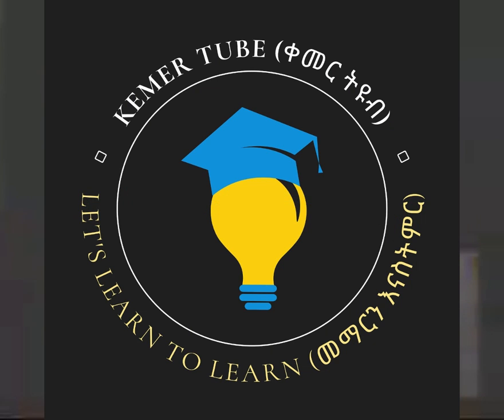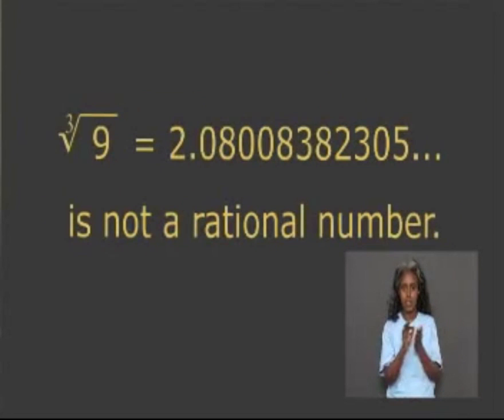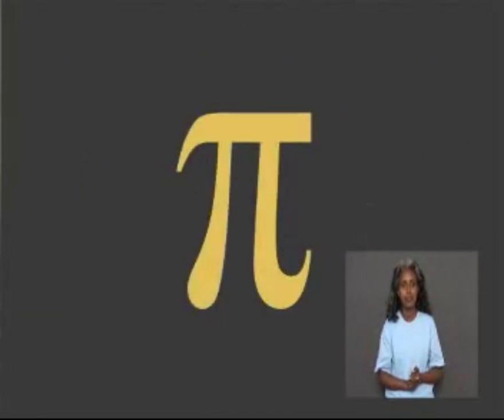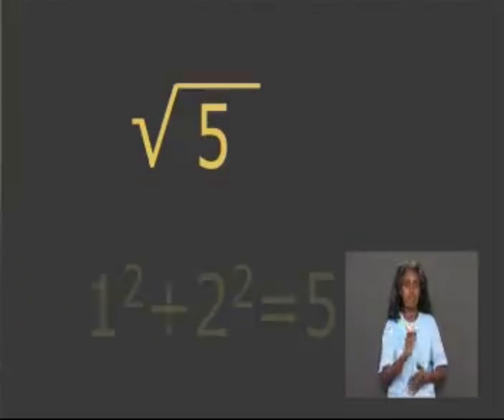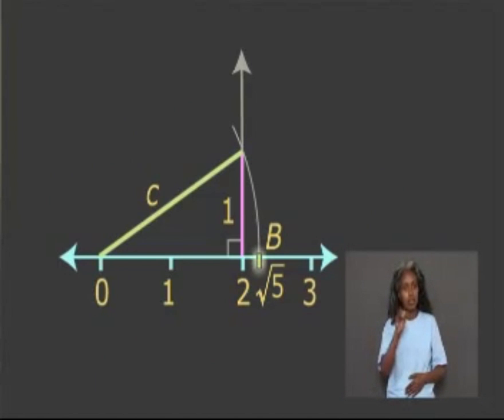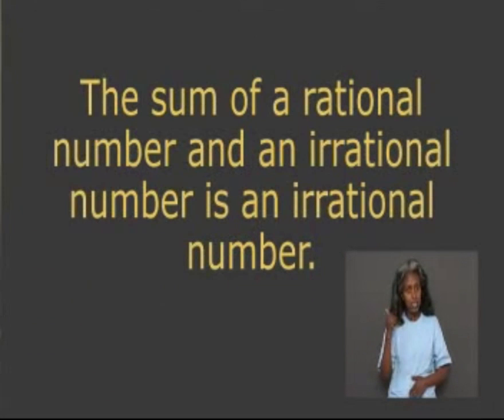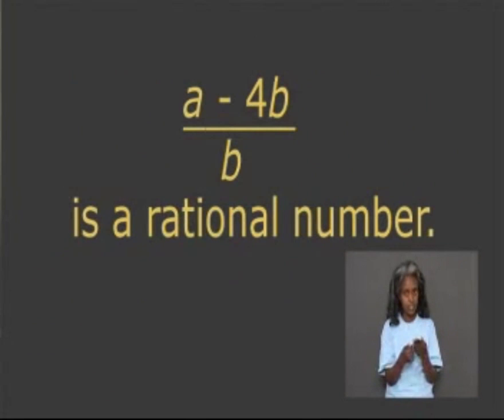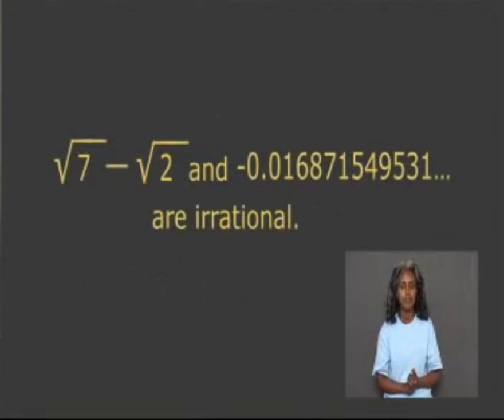Irrational Number Episode Two @KEMER TUBE ቀመር ትዩብ